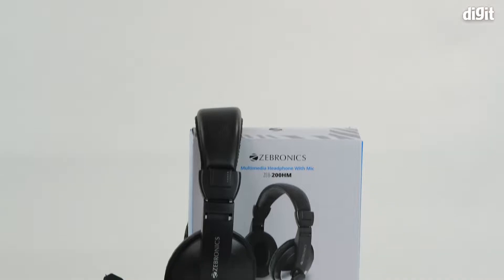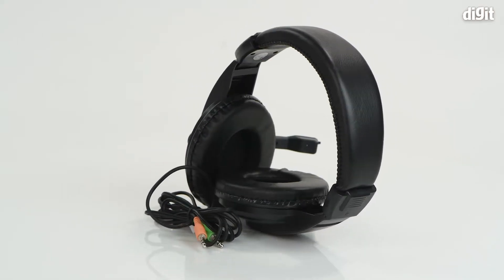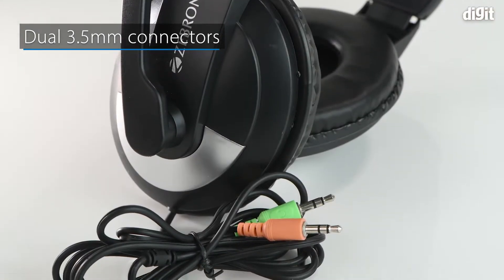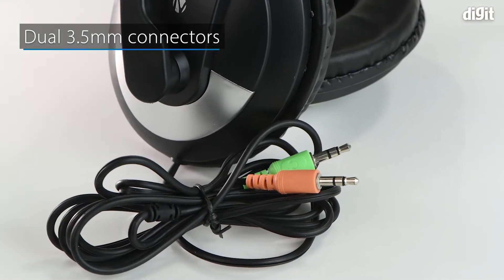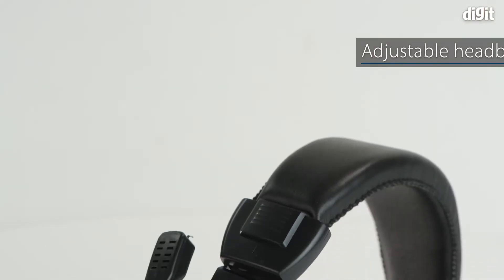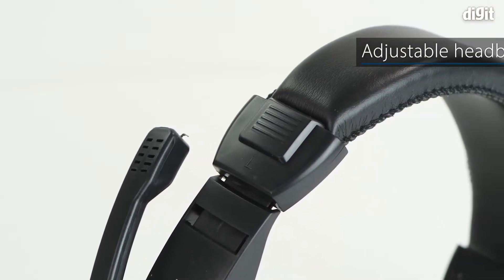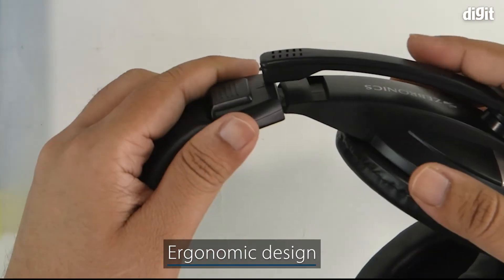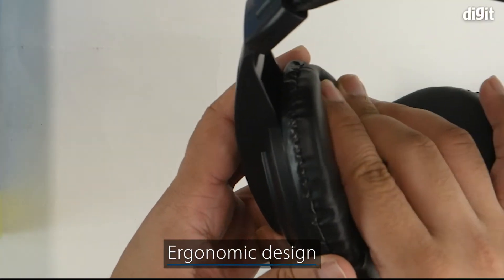Zebronics ZEB-200HM Headphone with Mic Key Features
About the Zebronics ZEB-200HM Headphone with Mic :

It is a multimedia headphone with an adjustable mic. Inline Remote : No
It comes in an ergonomic design with an adjustable headband, soft earcups, dual 3.5mm jack and is compatible with PC/Laptop
Driver size 40mm, Cable length 1.8m
Speaker Impedance 32O, Frequency response 20Hz-20kHz
Connector type Dual 3.5mm jack.